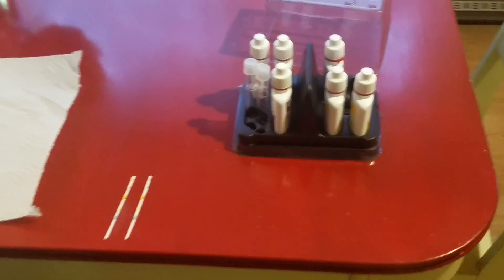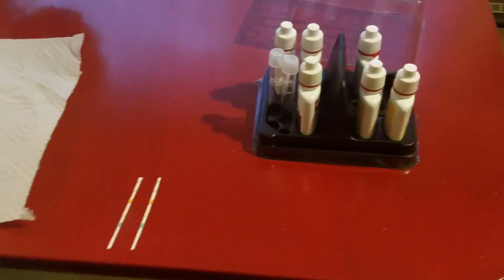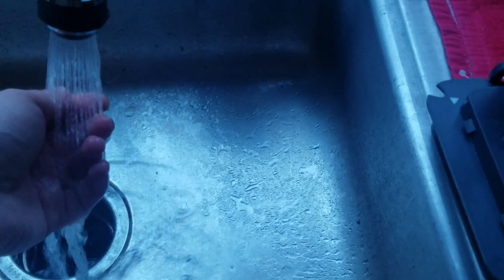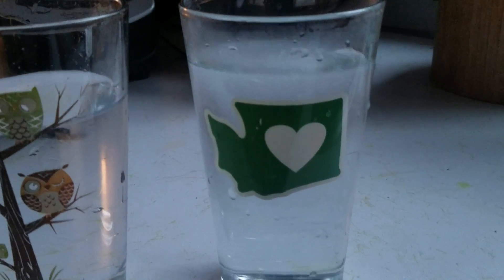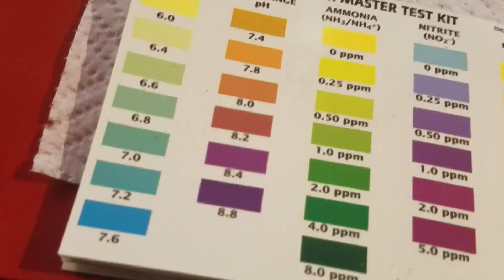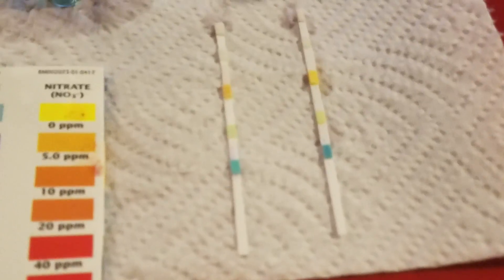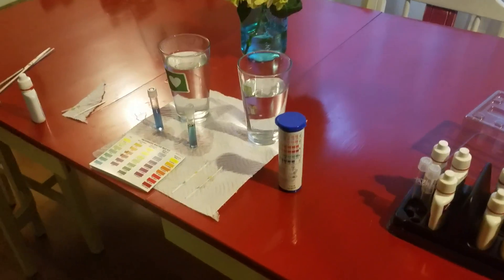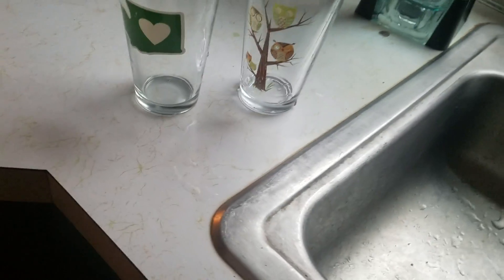Accurate Water Changes - Hot vs. Cold Water & The PH, Gh, Kh & TDS Hardness of Your Water Heater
*sorry old video pre-tripod*

Hey guys this is Alexander Williamson and I just wanted to share with you a video I recorded a while back this kind of goes with the TDS video which we determined that hot water generally has a higher TDS in most houses then cool water. So always check your water parameters, especially when caring for shrimp against hot water out of your tap and not cold water.

This video touches on ph, hardness, test strips, and test kits. Is there a difference between brands or Liquid Tests such as API vs. Petco brands? And how much change can be found in water? This is more crucial with sensitive animals like caridina or neocardinia shrimp,  or if you live in the Midwest or other places with very hard water.

note Mike Creuzer made an interesting video response, check it out.